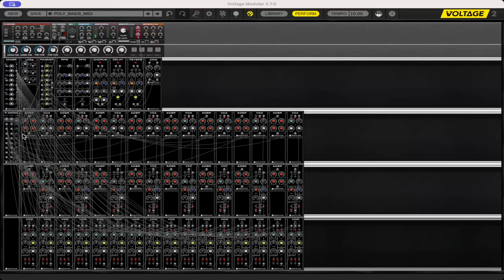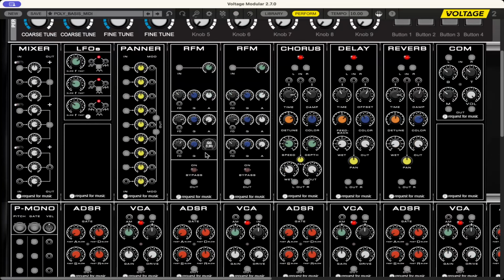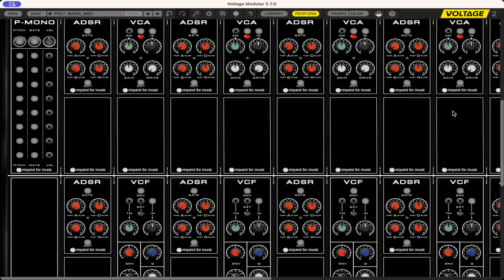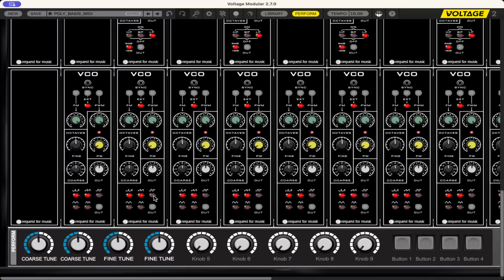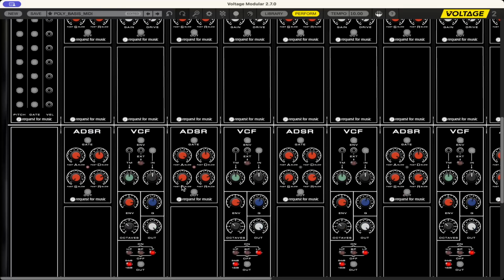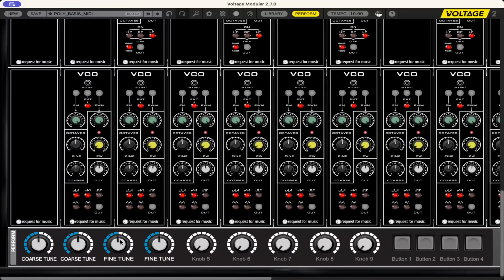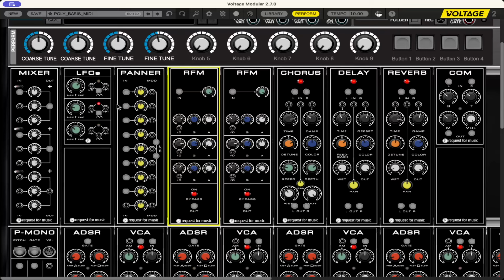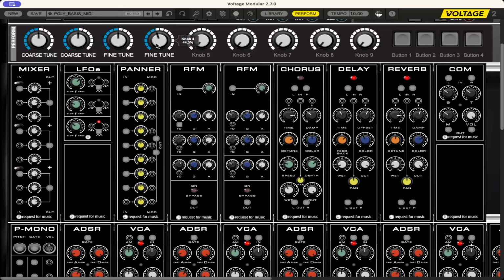PolyFsyn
Demo of F-SYN used as polysynth...
Today the combi of the polysyn and OBS worked?!